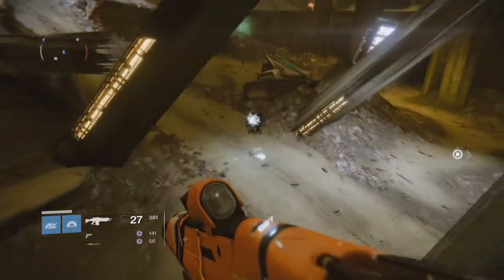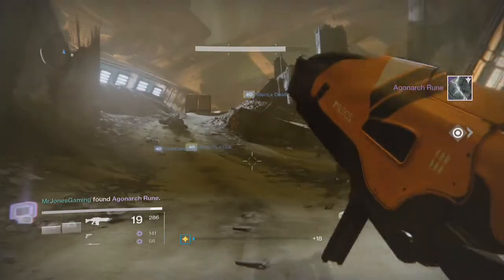Destiny The Taken King- How to use and charge the Agonarch Rune!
Thank you beautiful people for watching, and have a beautiful day.

-More extra stuff-
-Awesome Channels to watch-